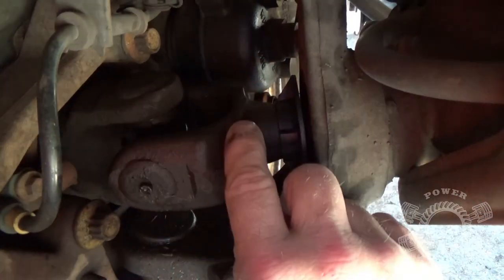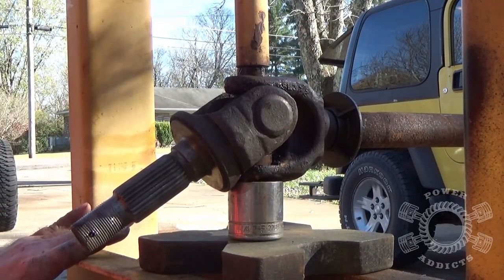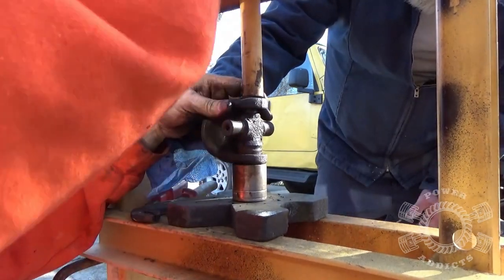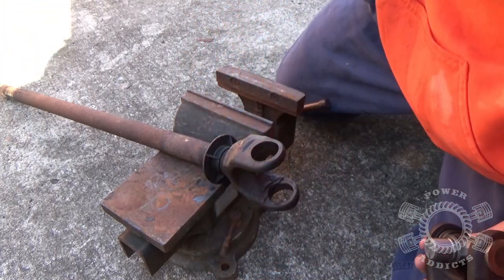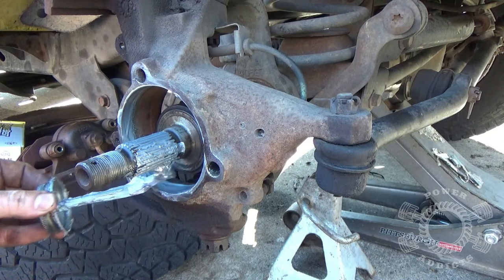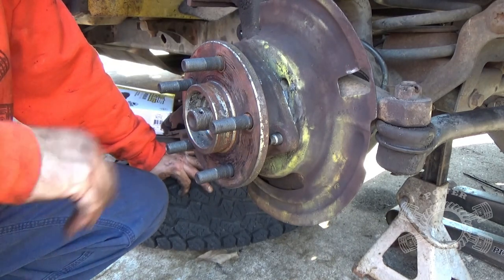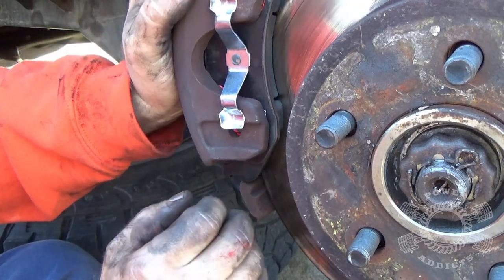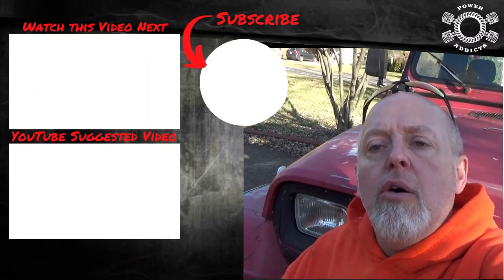Jeep Wrangler TJ - How to change the Axle U joint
How to change the axle U-joint on a Jeep Wrangler TJ. Sorry folks ... this is a long video so I included chapter markers to help you! But I show you from dis-assembly to re-assembly with all the tips and tricks! Hope it helps!

Amazon link to TJ Axle parts

0:00 - Intro
0:27 - Demo loose U-Joint
1:04 - Jeep jacked up & wheel off
1:23 - Get the brake caliper off
2:50 - Remove axle nut
4:12 - Remove unit bearing
6:37 - Start removing axle U-joint
9:33 - Press Ujoint off with a press
18:02 - Ran into an issue with pressing the joint out
19:42 - Time to install the new axle ujoint
32:32 - Press the brake caliper
32:46 - reinstall axle shaft
35:53 - Anti-seize
37:35 - Install unit bearing
44:22 - castle retaining cup tip
45:30 - install brake rotor
46:05 - Brake pad install tips
53:39 - Brake caliper bolt tips
57:22 - Lug nut install tip
58:08 - Exit